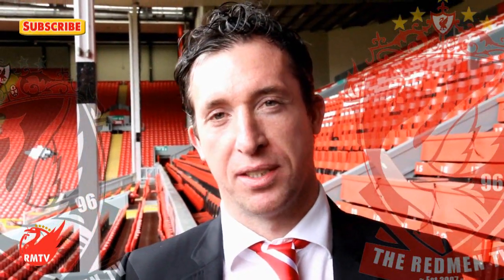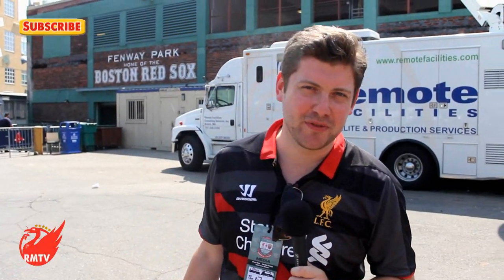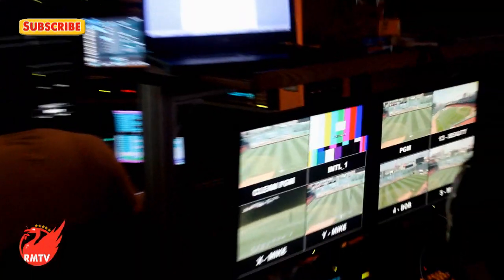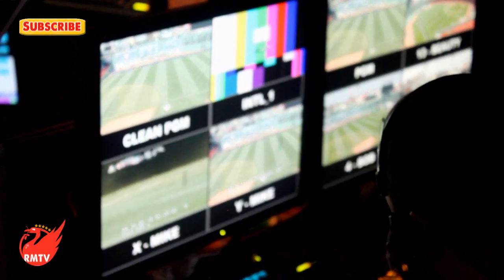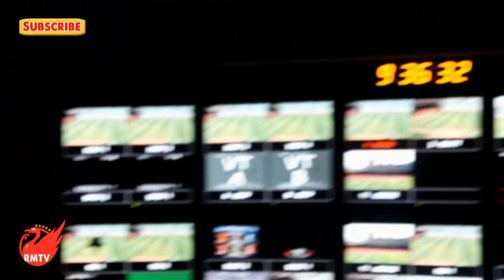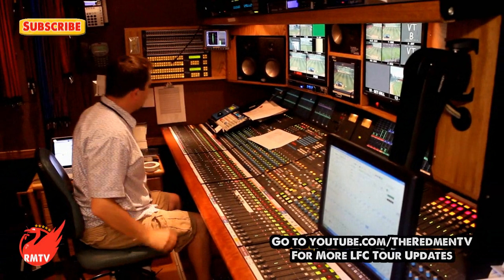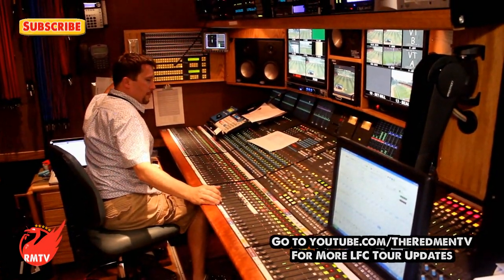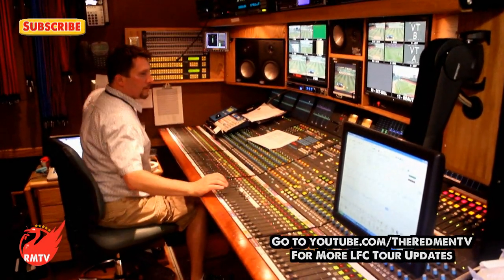LFC v Roma | Inside The NBC Broadcast Truck | LFC Tour Behind The Scenes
Behind the scenes at Fenway Park, Paul takes a sneaky look inside the NBC broadcast truck where the game is being streamed tonight.

The Redmen TV is Uncensored LFC Television...